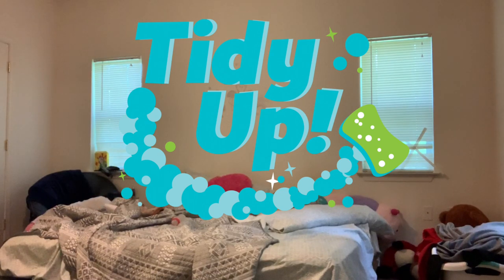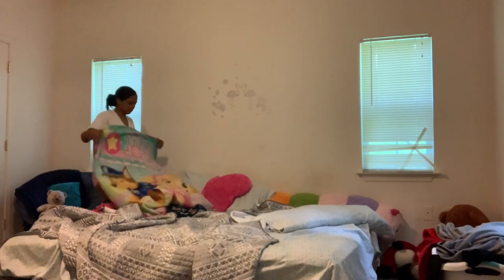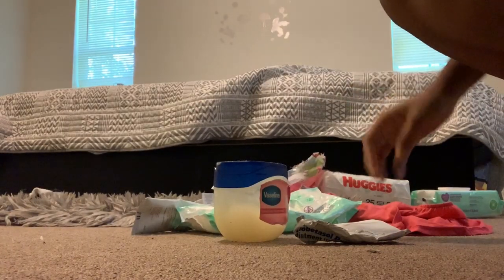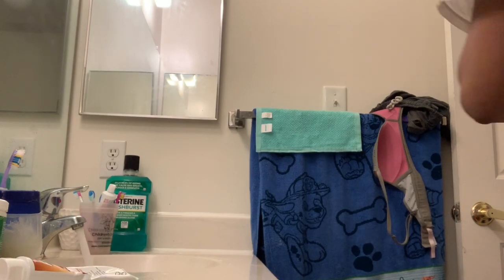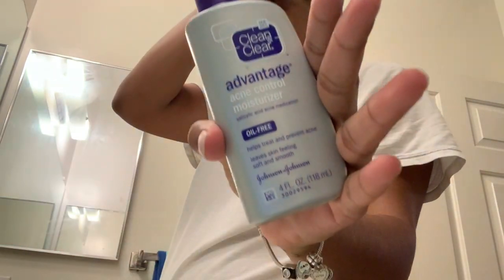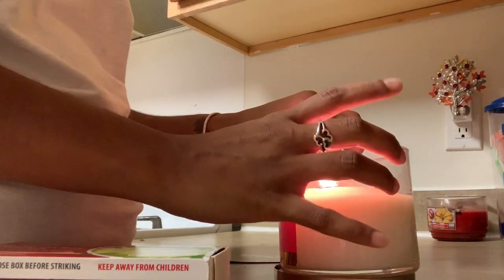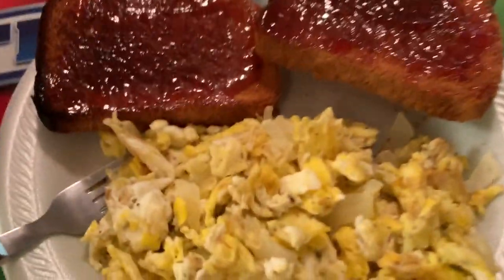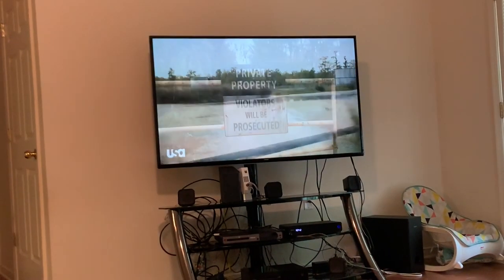My Morning Routine | Week Off Work | Mom of 3 Toddlers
Hey subs!!! I know it’s been a while since I’ve posted ! But I really like to put out a lot of content & not leave it bland! But today I just wanted to show you a quick morning routine of mine. This is only when I’m off work & the kids are in daycare/preschool. I took a week of work just because you know everyone needs a break sometimes!!

But I hope you enjoy this quick video & if you like it don’t forget to hit the thumbs up button!!